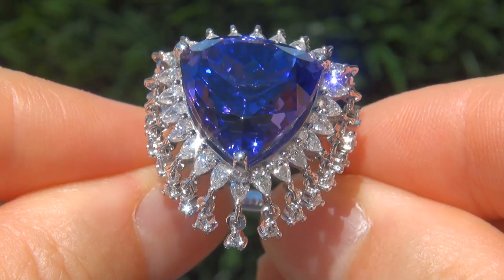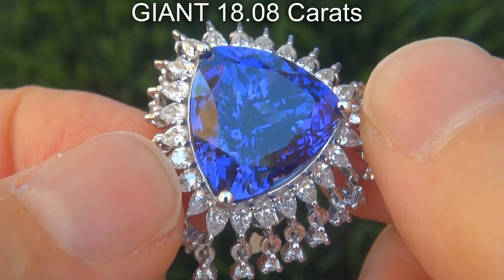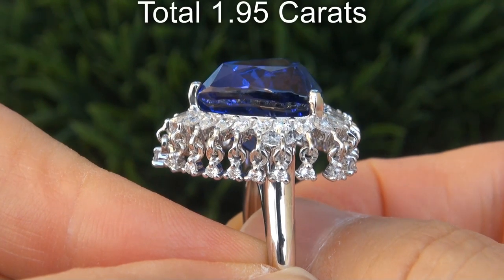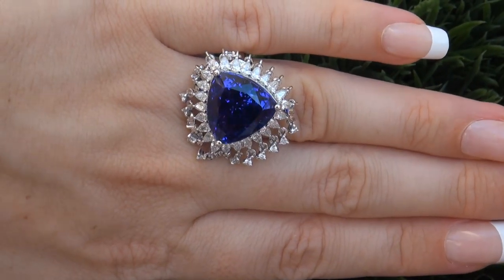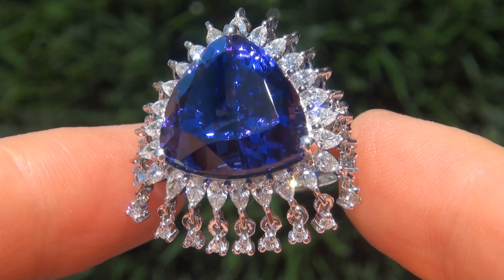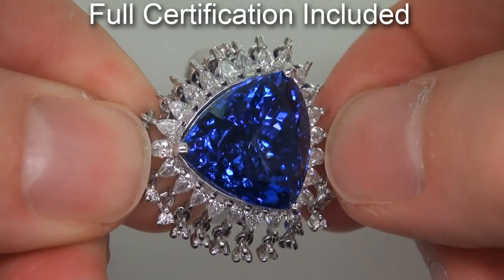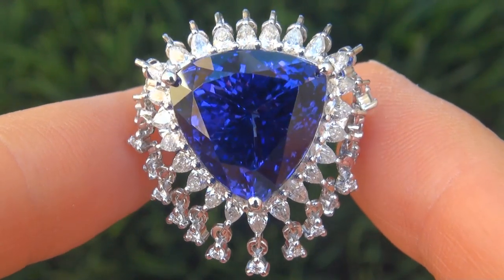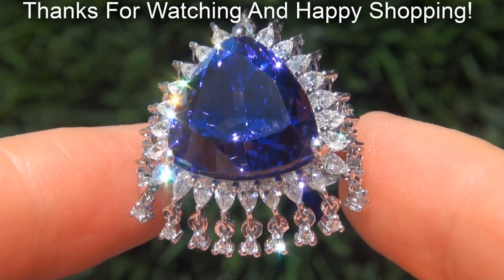GIA Certified Estate FLAWLESS Natural Tanzanite Diamond 14k Gold Vintage Ring GEM - A131617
iNVESTMENT GRADE GEM

"Huge and Stunning" AAA Color 20.03 carat GIA Certified D-Block "Internally Flawless" Natural Tanzanite & Diamond Cocktail Ring.

This absolutely Gorgeous specimen features a stunning and intense "Deeply Saturated" Bluish Violet color and is surrounded by a gorgeous array of sparkling extra large size fixed and articulated round brilliant & pear shape colorless & near colorless VVS-VS clarity accent diamonds.

The "Jaw Dropping" tremendous size 18.08 "Top Gem Flawless" Tanzanite is elegantly set with an impressive 1.95 carats near flawless accent diamonds that not only move with your hand but also light up this solid 14k white gold setting with exceptional sparkle and fire.

The setting is a true fine jewelry masterpiece with an elegant custom design..this extra fine quality estate ring has it all...would be the flagship piece to any high end fine jewelry collection. The ring is not to be missed!!